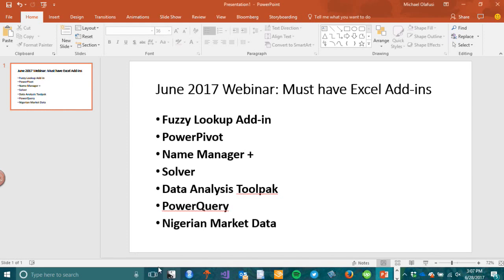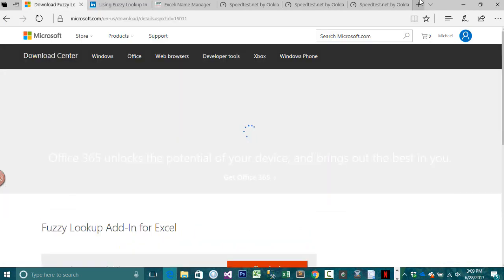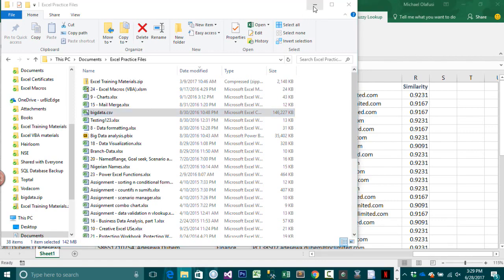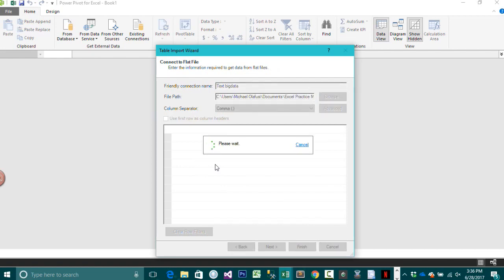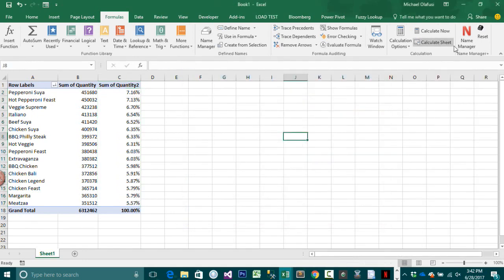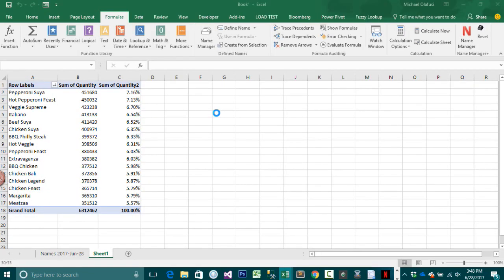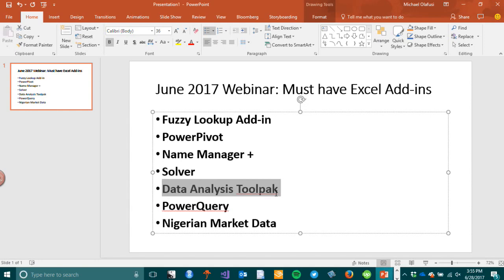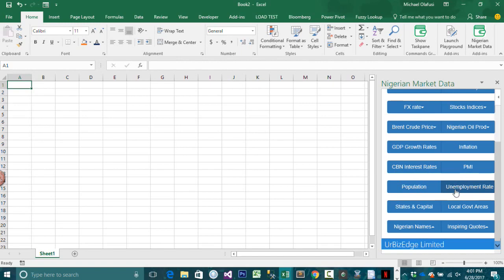Useful Add-ins You Should Be Aware Of In Excel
I work primarily with Excel and do projects for different companies across different industries and different countries/continents. To make my work and life easier I often use some add-ins in Excel.

Some of those add-ins are enhancers, enabling me achieve faster what I could still have done without the add-ins. And some are indispensable, without them I couldn't have gotten the work done.

During this month's webinar I will be taking you through those add-ins. From the one that lets you match inconsistently spelled names/items (Fuzzy Lookup) to the one that helps you manage named range (Name Manager +) to the one that enable you calculate the best way to achieve a business goal (solver) and to the one that supercharges your reporting/analysis skills (PowerPivot).

The webinar will be on Wednesday, 28 June 2017.

Time: 3:00pm to 4:00pm Nigerian time (UTC +1).

Don't miss it! Better to set up a calendar event for it to help with timely reminder.